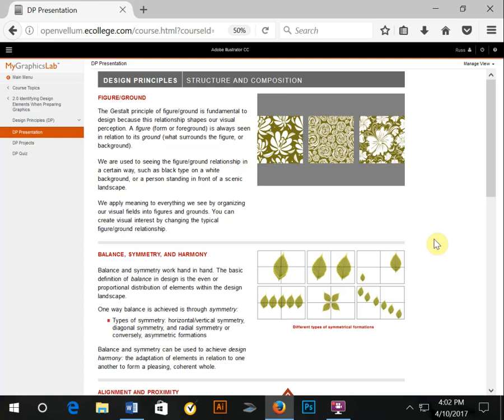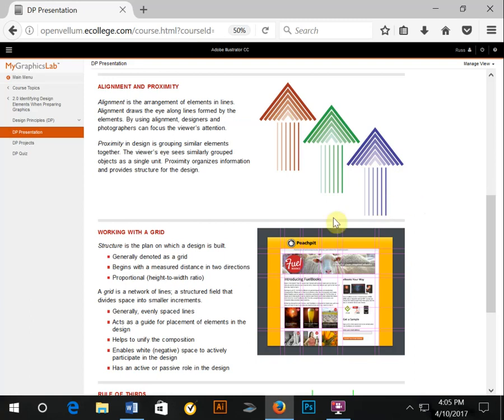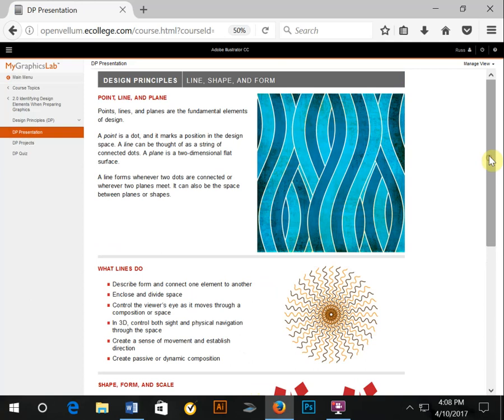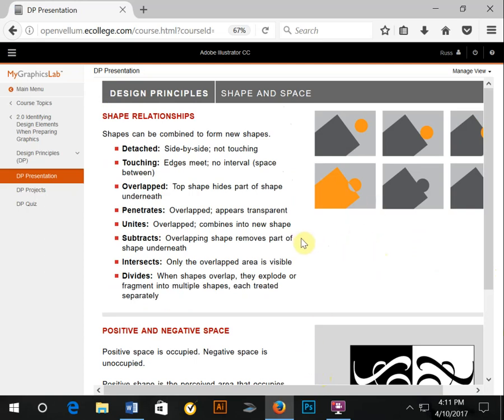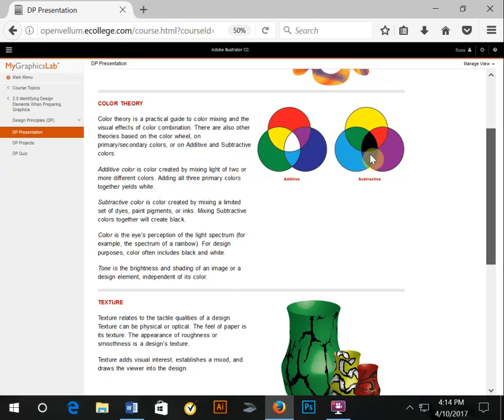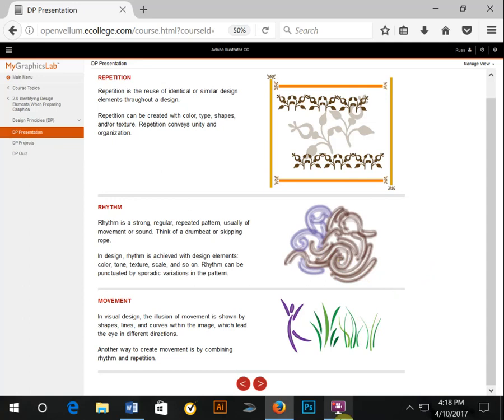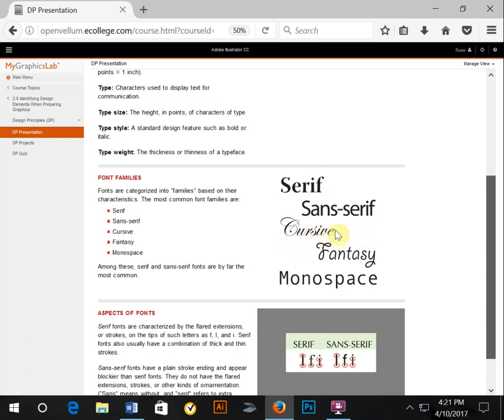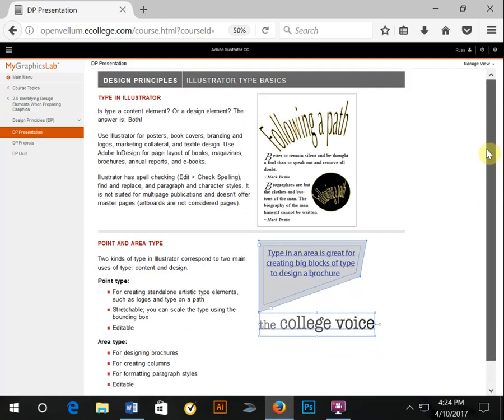CAB175 design principles lecture